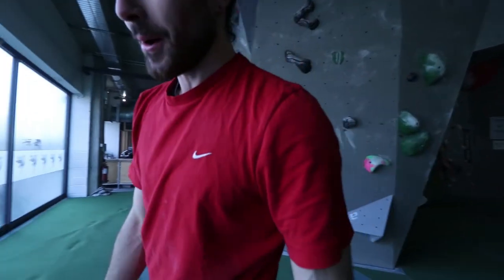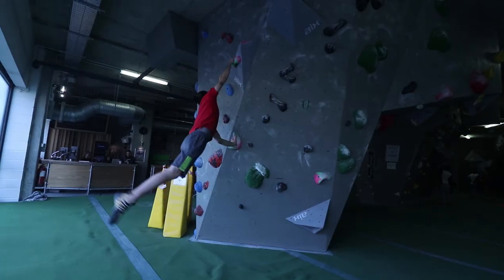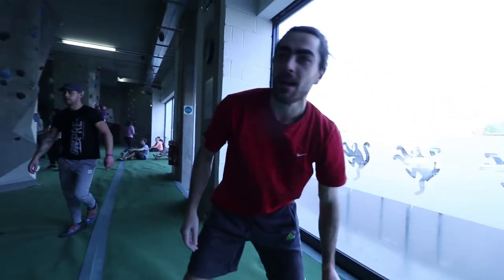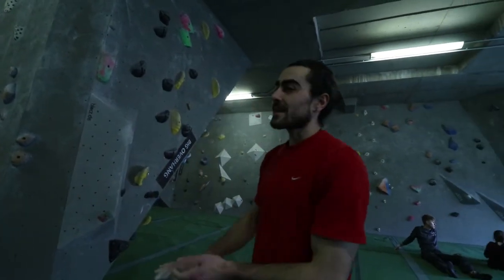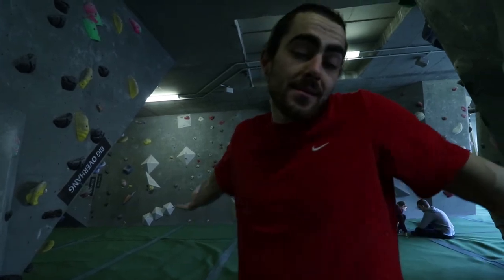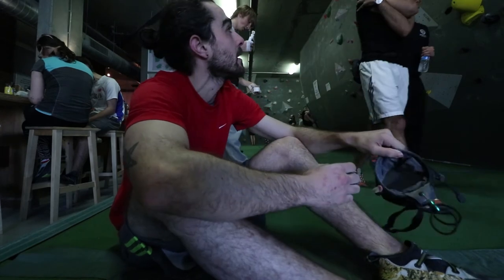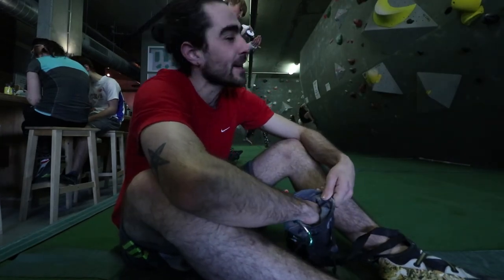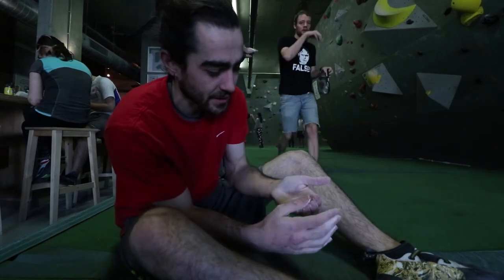SMALL Barn door || climbing vlog 3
3rd climbing vlog with Kevin crushing some hendrix routes at Arch North